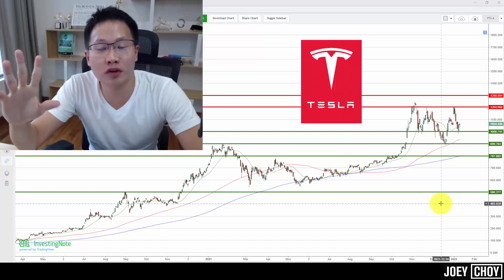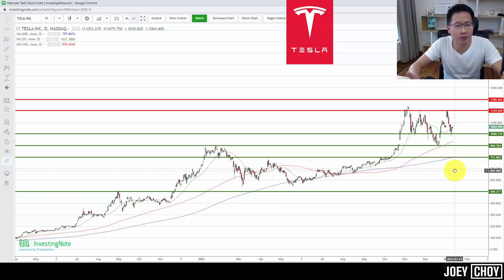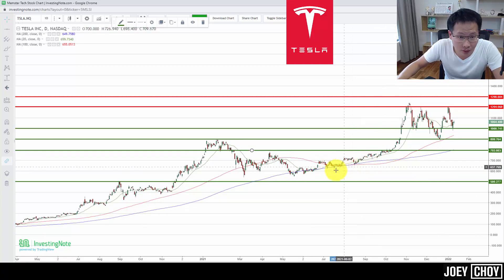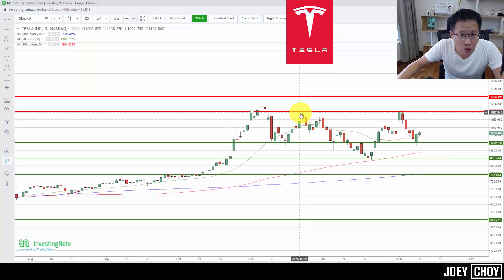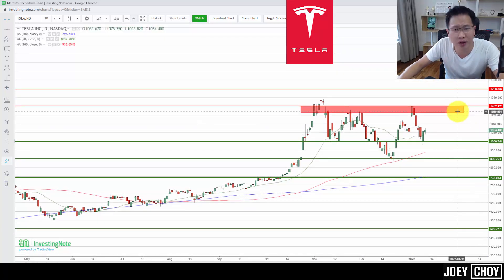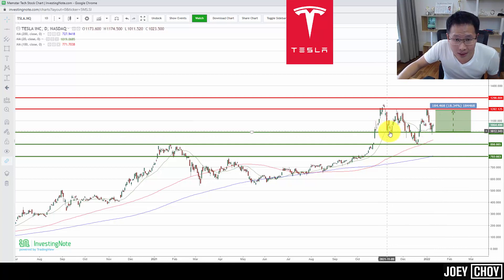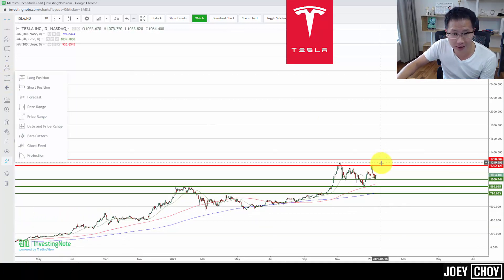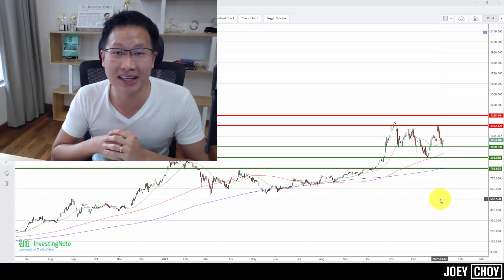Tesla Stock Analysis (TSLA) | 2022 Outlook and Price Target REVISION!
Tesla has always been one of my all time favorite US High Growth stocks to hold since last year. Have seen some weakness over the past month as market sold off on Omicron news and potentially earlier rate hikes. So what is the outlook for 2022?

To Get My Top High Growth US stocks to potentially double or triple your stock portfolio